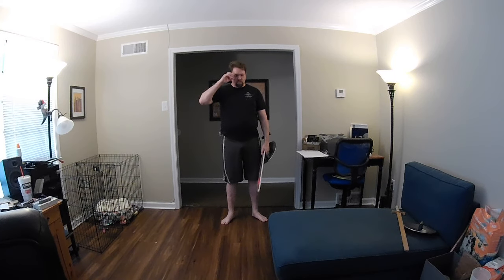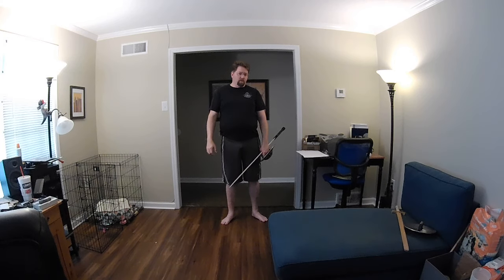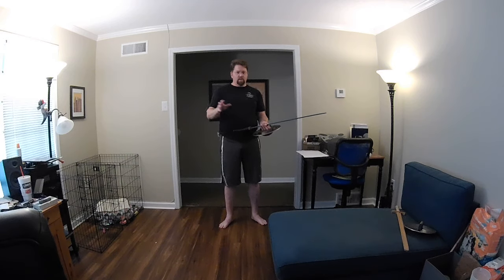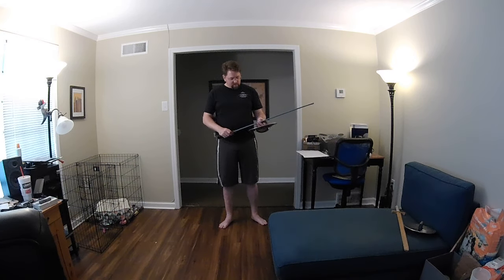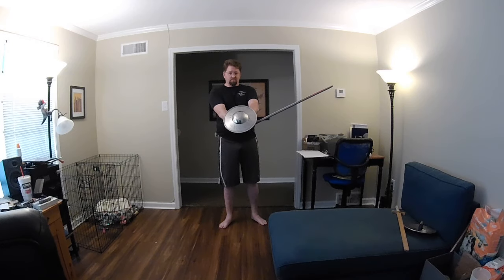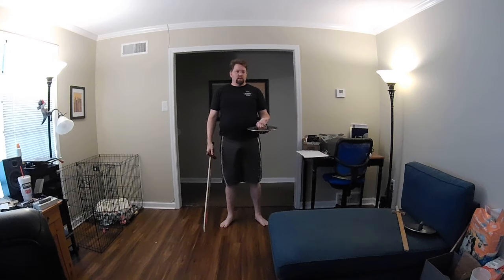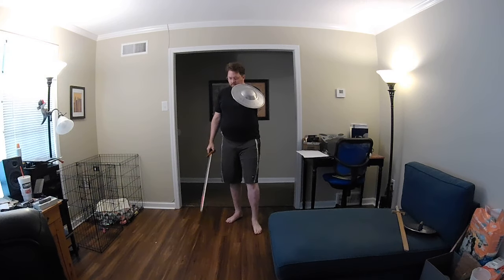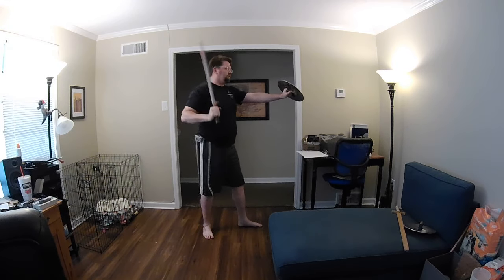I.33 sword & buckler wards / guards for SCA armoured combat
This is an instructional video for SCA armoured / 'heavy' combat technique.
A basic guide to wards/guards used in manuscript I.33, and other medieval treatises on fighting with sword and buckler, adapted for use in SCA armoured combat.
- Sir Lorccán hua Conchobair, Kingdom of Gleann Abhann